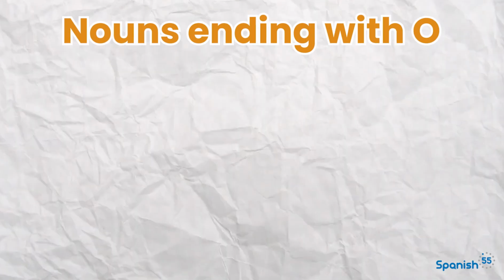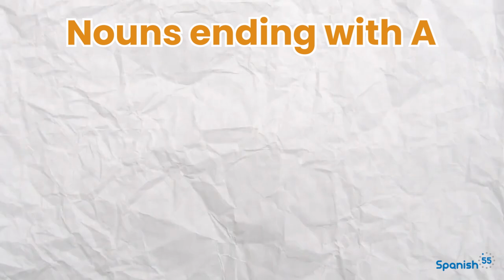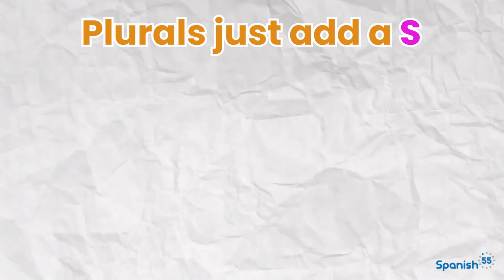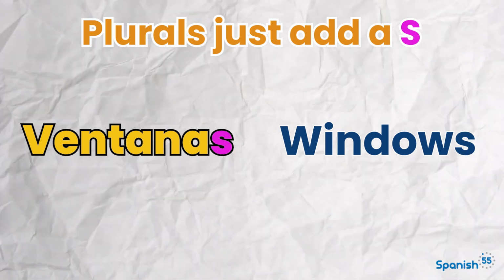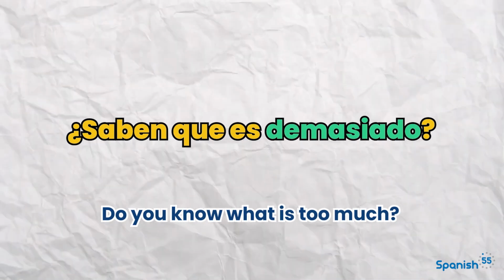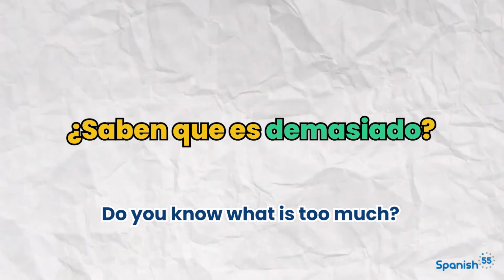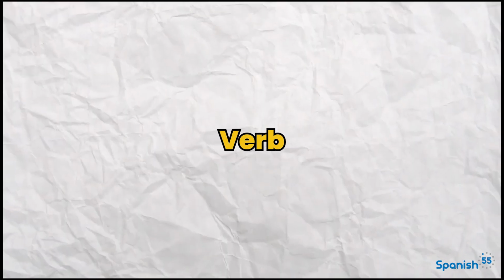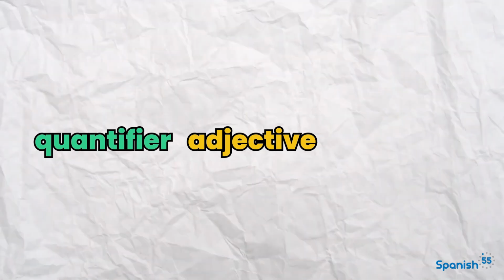Muy, Mucho, Demasiado - Learn How To Use SPANISH QUANTIFIERS!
🌍💬 Thinking about learning Spanish online but not sure where to start—or if it’s the right time?

Don’t worry, we’ve got your back!

Check out these two free tools to help you feel confident before you book your first lesson:

🎯 Self-Reflection Tool: 8 important questions to help you figure out if you’re ready to work one-on-one with a Spanish tutor.

📋 Tutor Evaluation Checklist: Your go-to guide for spotting red flags and finding the perfect tutor for your goals.

🎁 Download both today and start your Spanish journey with clarity and confidence!

Understanding how to use "muy," "mucho," and "demasiado" in Spanish can feel like a puzzle, but we've got you covered! Learn about quantities like a pro with our quick and straightforward guide. This video breaks down their usage with simple rules and practical examples of how to use these quantifiers correctly, whether as adjectives, pronouns, or adverbs. ¡No es mucho pedir! Improve your Spanish fluency today, and make sure your cup of knowledge is always full!

♥️ FOLLOW Spanish55!